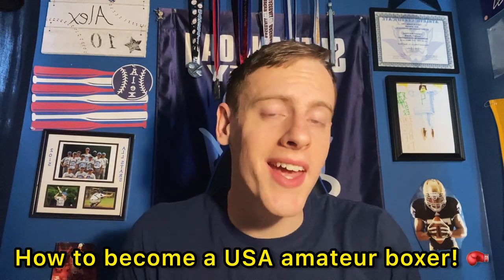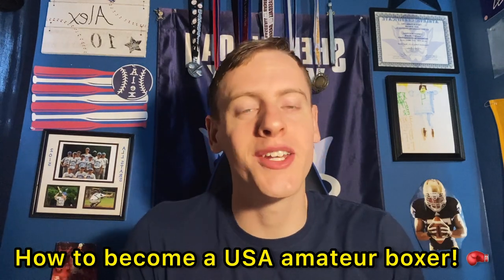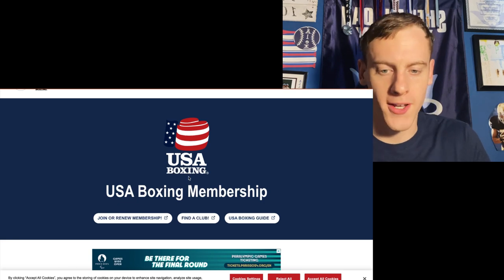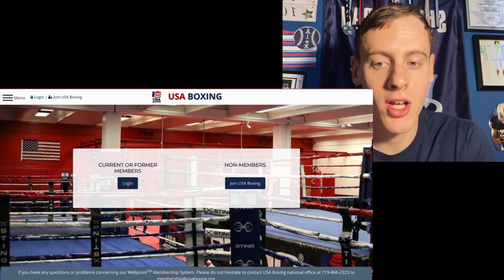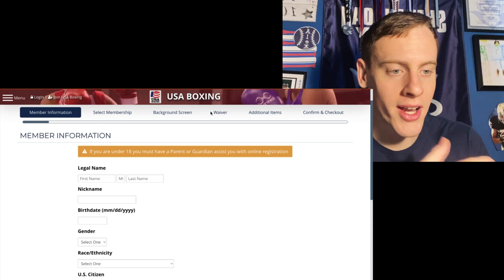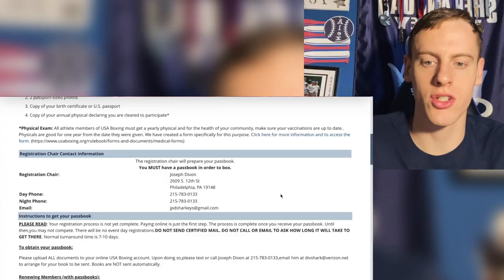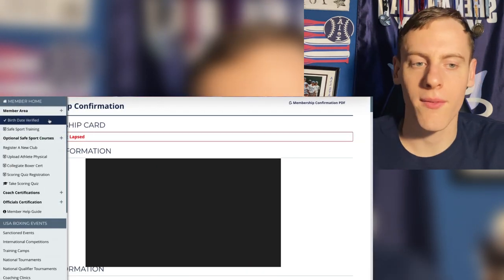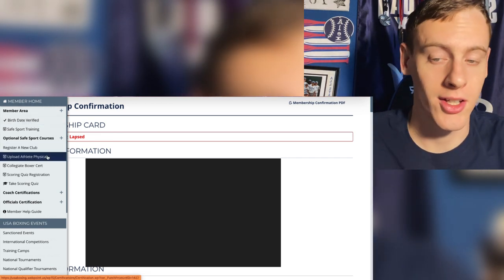How to Become a USA Amateur Boxer!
Today I will be showing you how to regsiter as a USA amateur boxer so you can start competing!

Artists Potentially Used In My Videos-Iksonmusic
LiQWYD